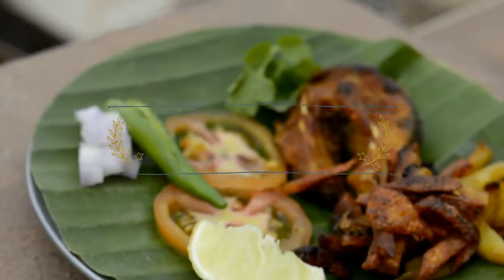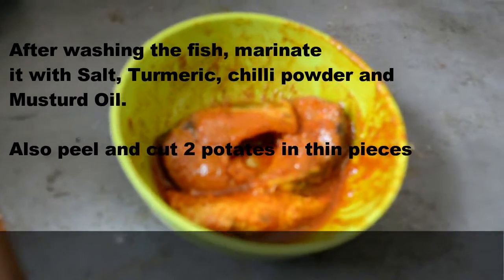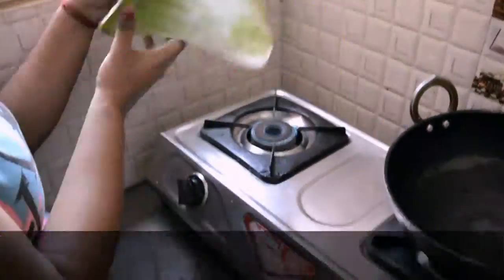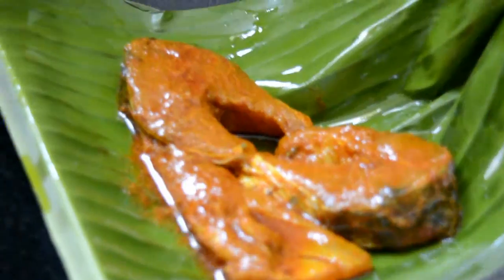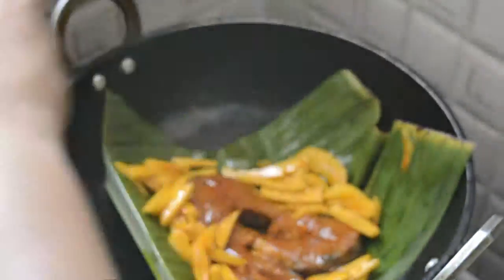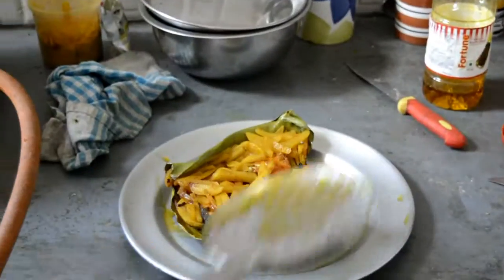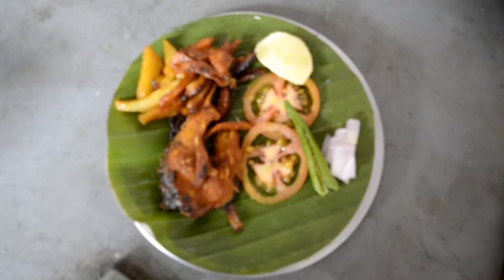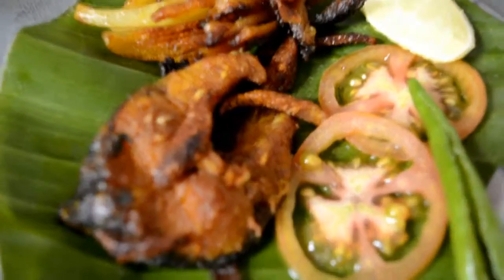#1 Cook with ME : Fried Fish In Banana Leaf || Kolapatae Mach Bhaja ||কলাপাতা এ মাছ ভাজা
Hello Friends,

Last sunday I prepared Fish Fry in Banana Leaf. This is  my first cooking video. Hope you like this video.

P.S: Sorry For the spell mistake "Leaf"

Love,

Tanu